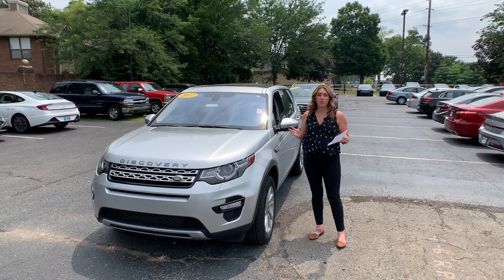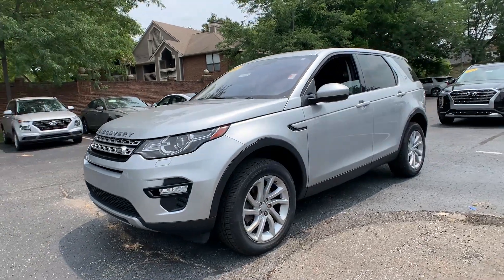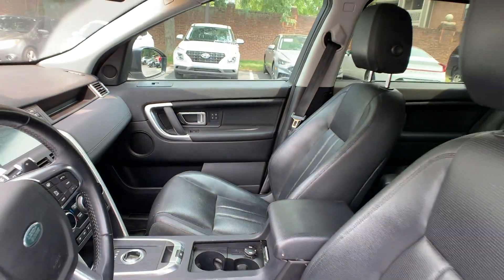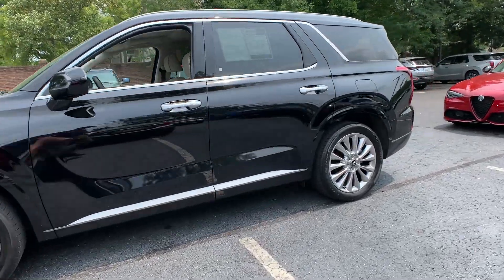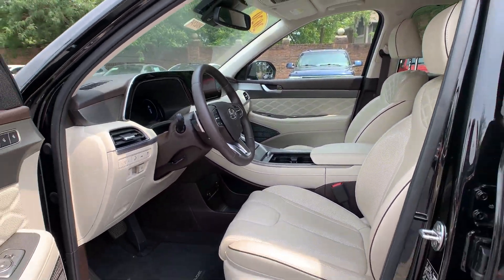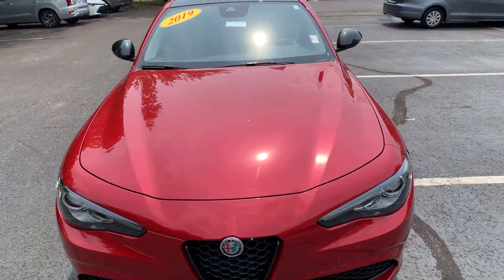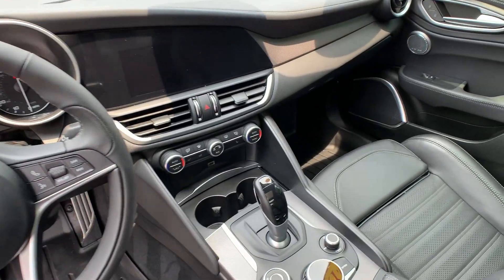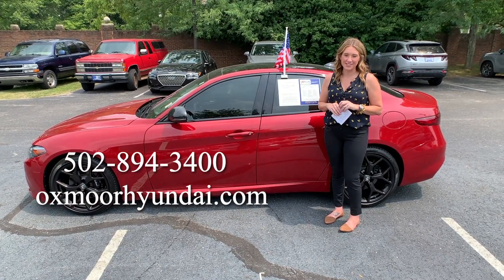Oxmoor Hyundai Weekly Used Car Specials, For Sale in Louisville, KY 7/30/21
8107 Shelbyville Road in Louisville Kentucky.